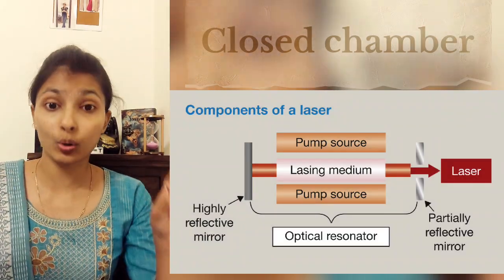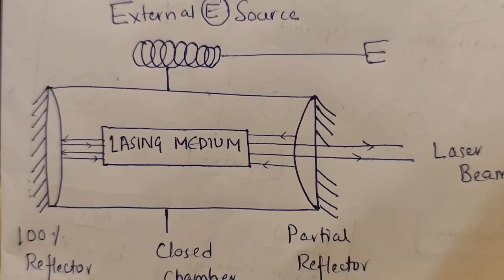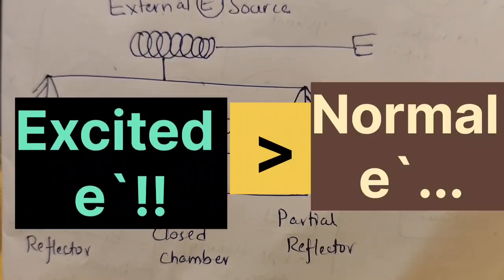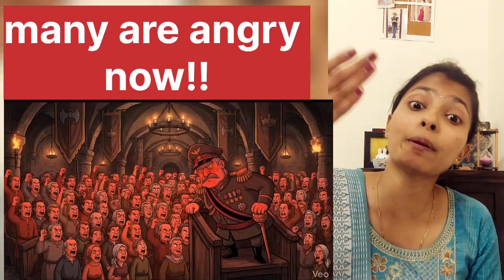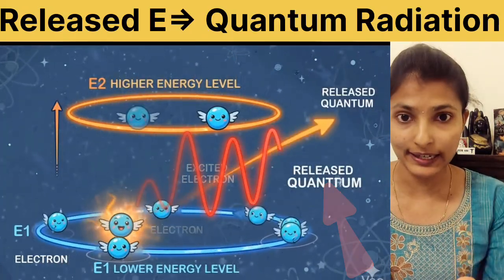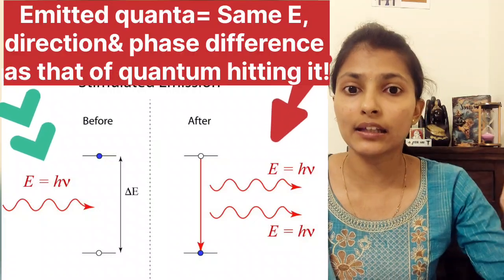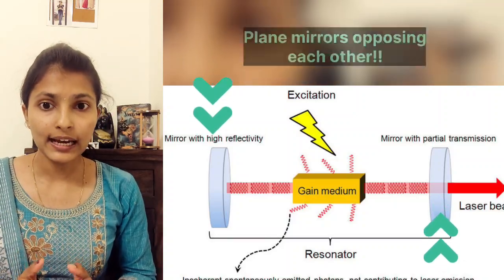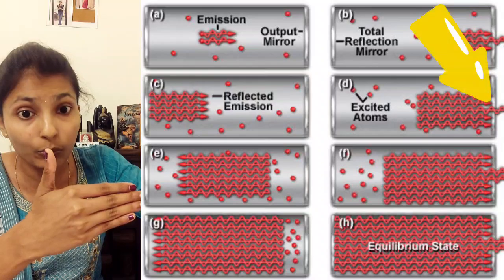LASER - understanding the concept!!⚡👁️‍🗨️